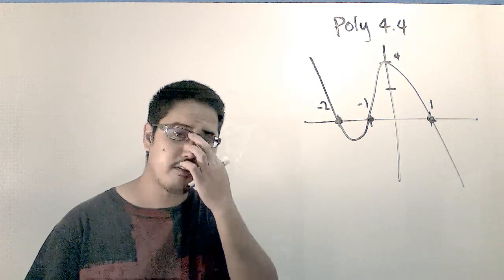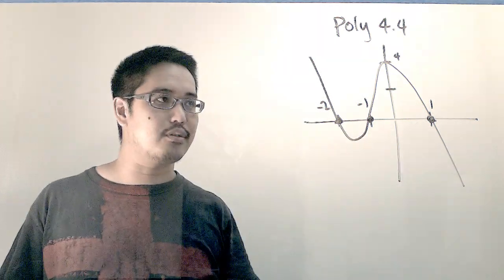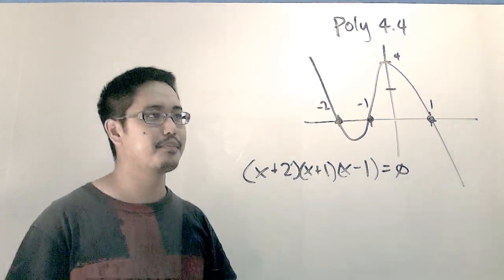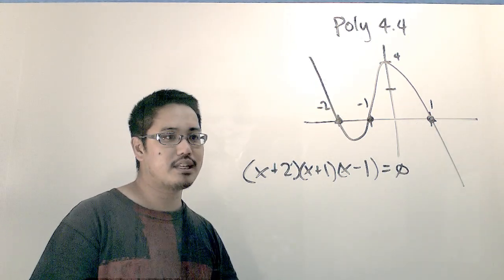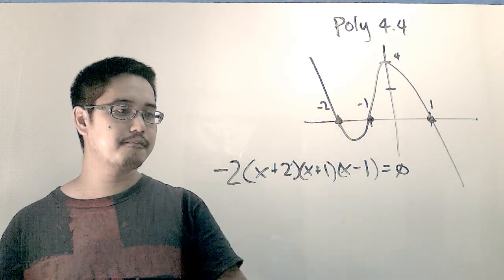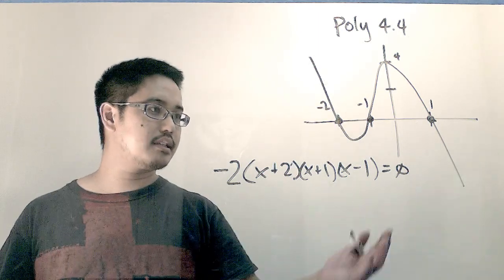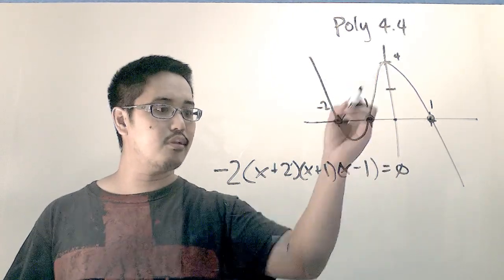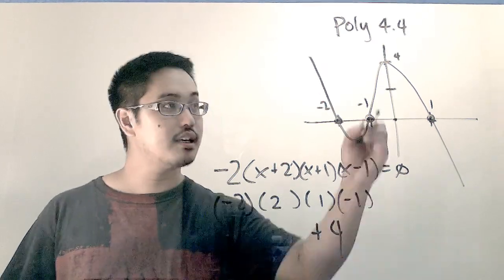SDG Alg 2 Poly 4 4 3 20141028 raw